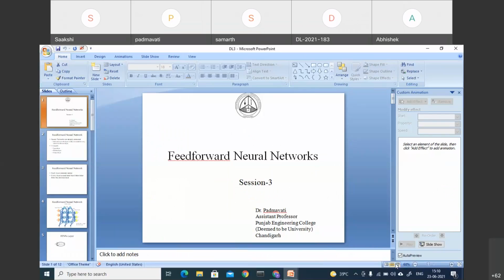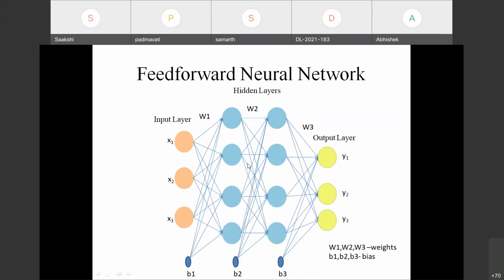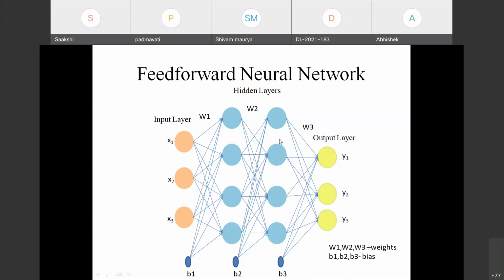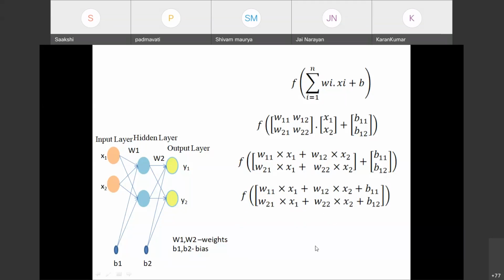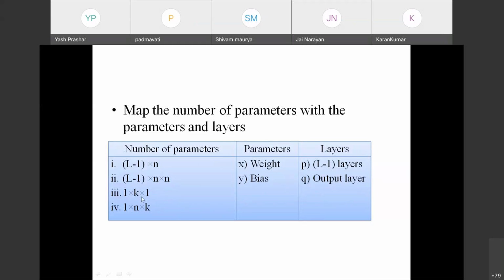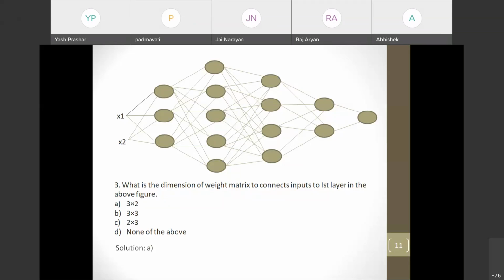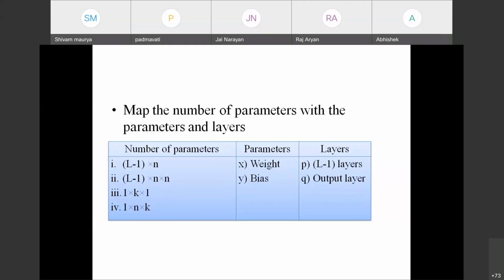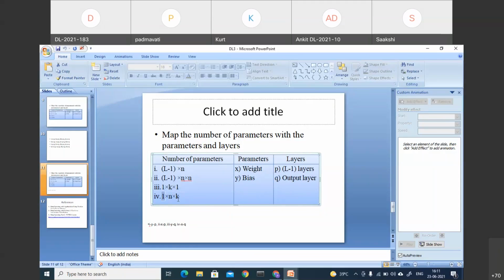Deep Learning | Day 3